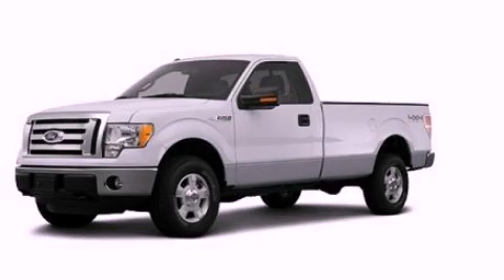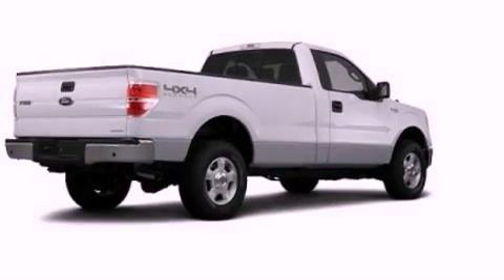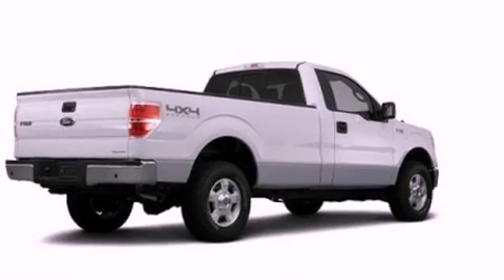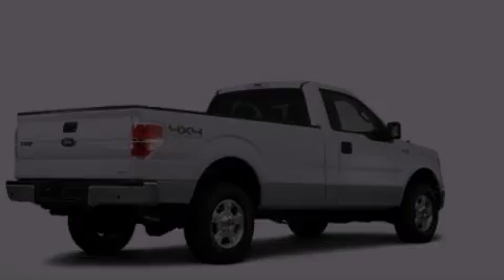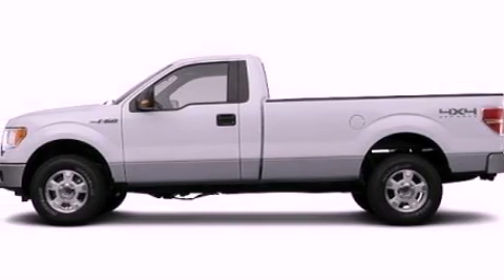2012 Ford F-150 Chattanooga TN